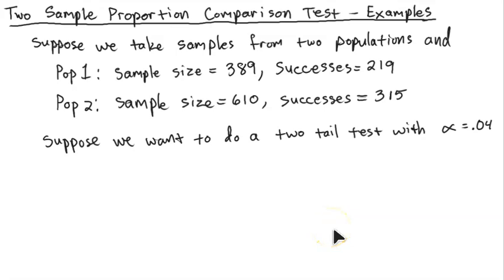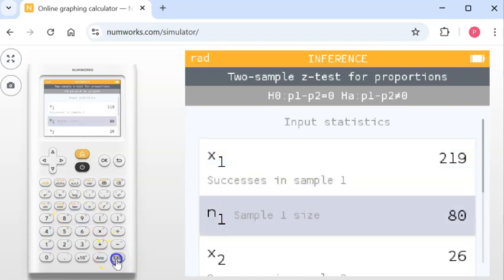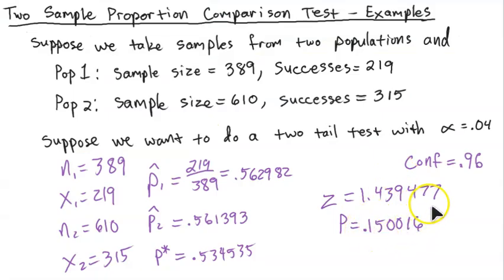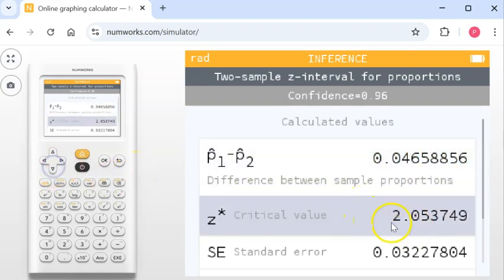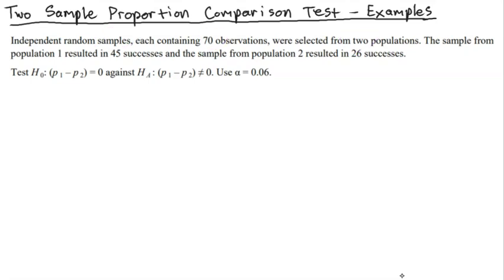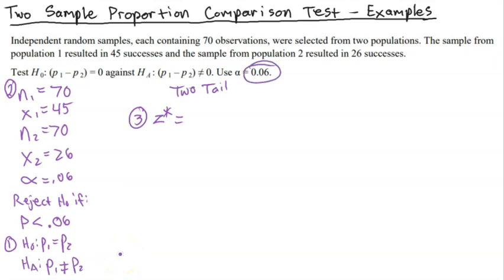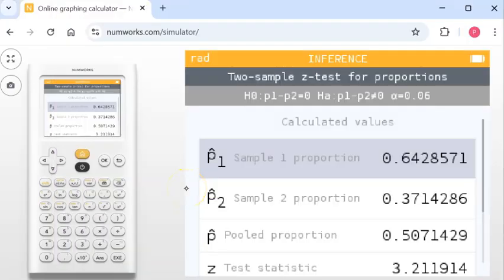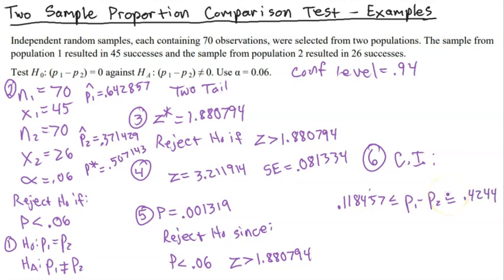Statistics - Example A of Two Sample Proportion Comparison Test